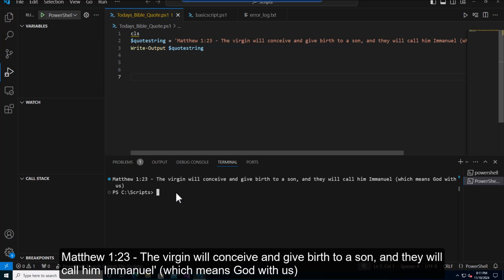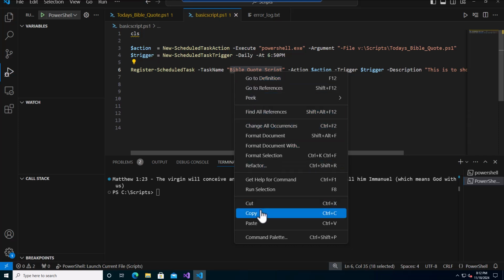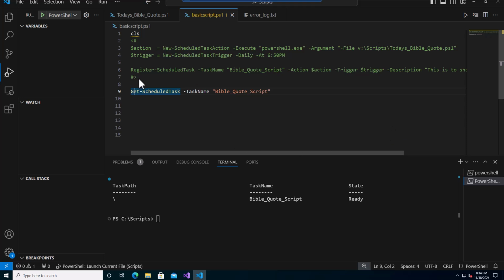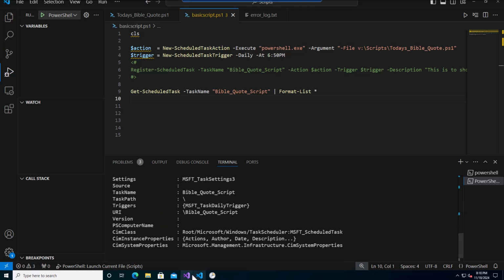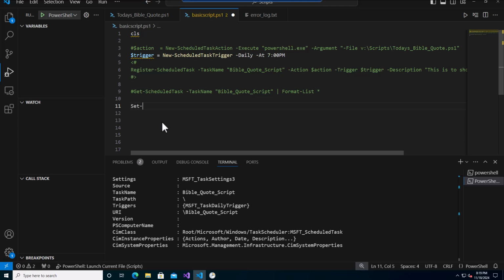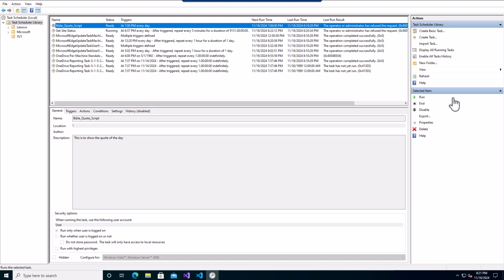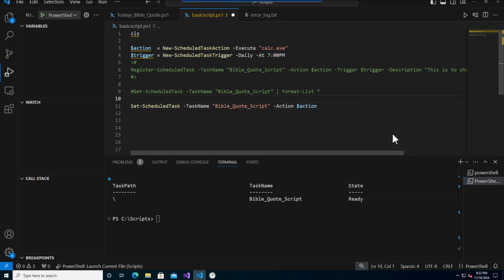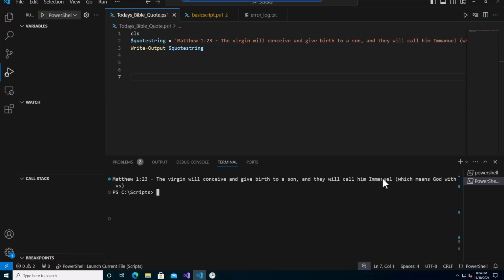Learn Powershell and Bible Quotes - Day 94 - Modifying Scheduled Tasks